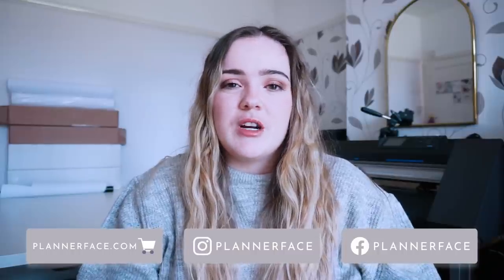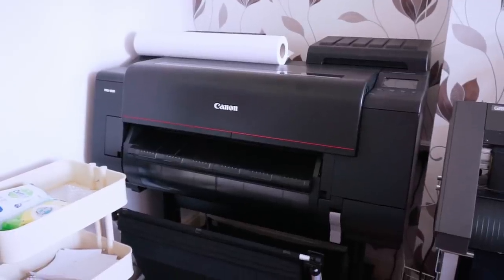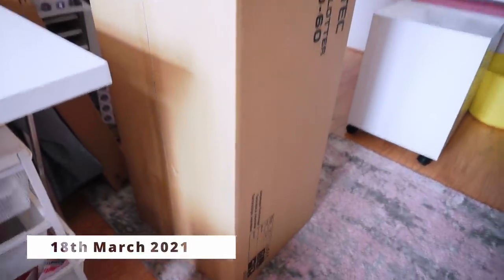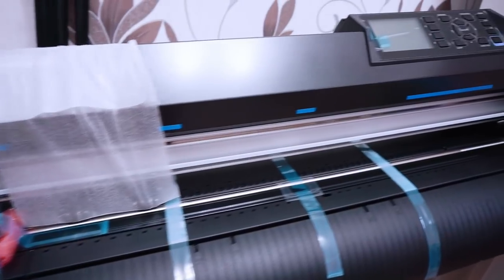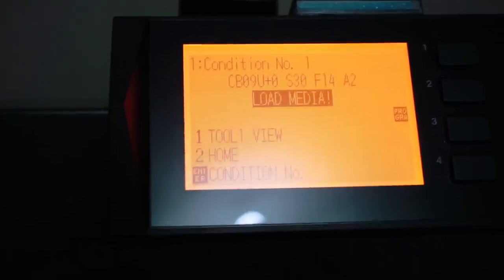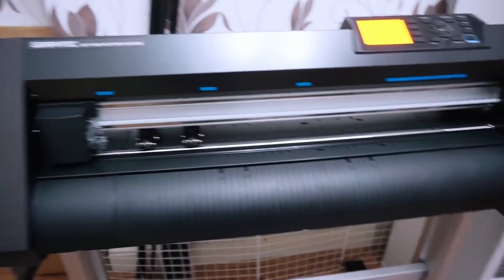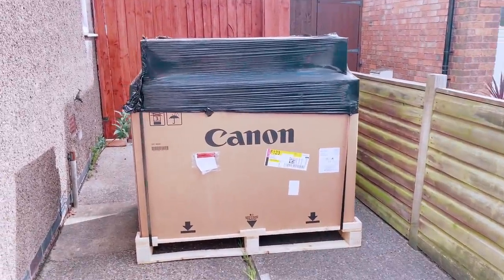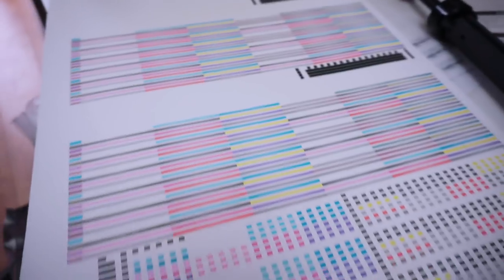Investing in a Wide Format Printer & Plotter For My Small Business! | Plannerface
Hiii everyone! If you've been following my business you'll have seen that I've retired my Silhouette cutters and upgraded to commercial equipment for my planner stickers (24" Graphtec and 24" Canon Pro printer). This was such a big scary step for me so I wanted to document bits of the process. This isn't meant to be mega informative (I'm sooo new to the wide format world and there's so much I don't know!) but I hope you enjoy watching how things developed!

Timestamps:
0:00 Intro
01:22 Research stage
11:12 The plotter
13:14 Testing vinyl
16:35 The printer
20:56 Learning the new equipment
24:23 Outro

LINKS!